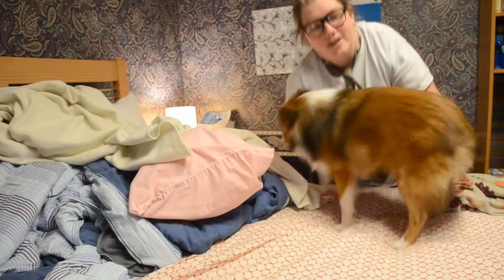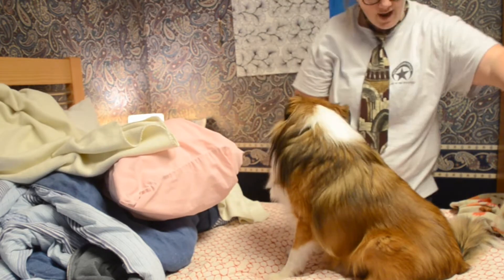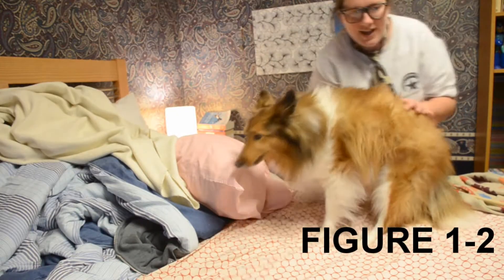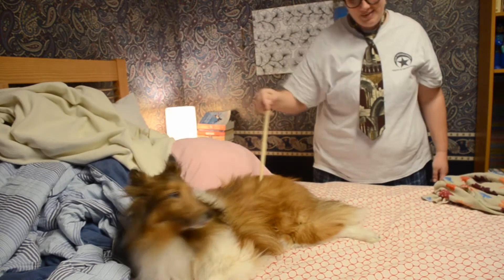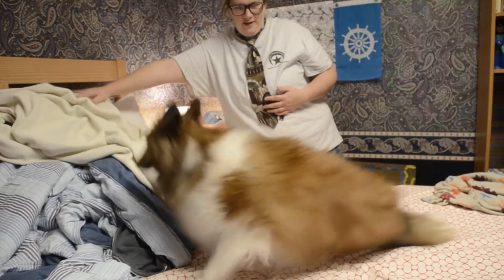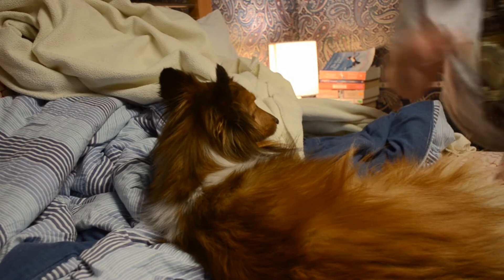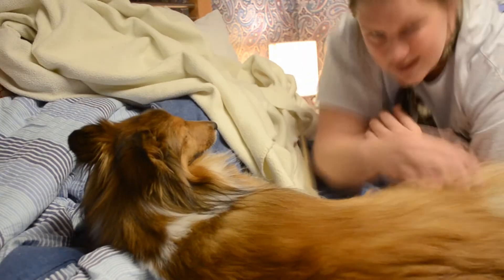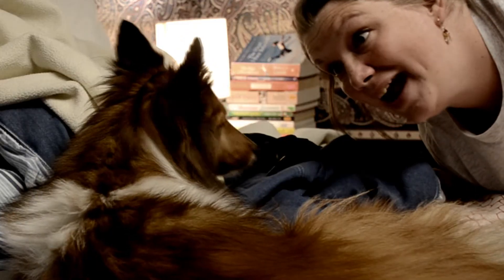DOGEMUS HURT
Shetland Sheepdog is bah-roke.